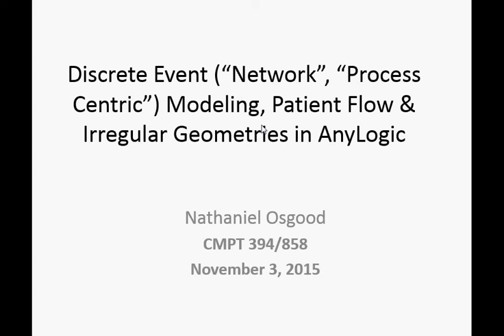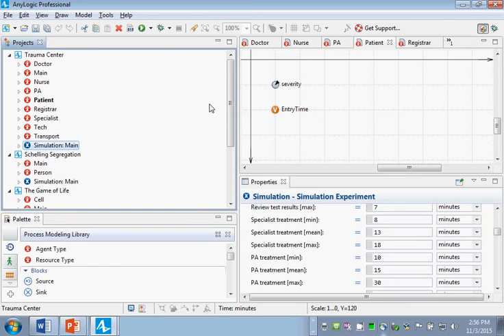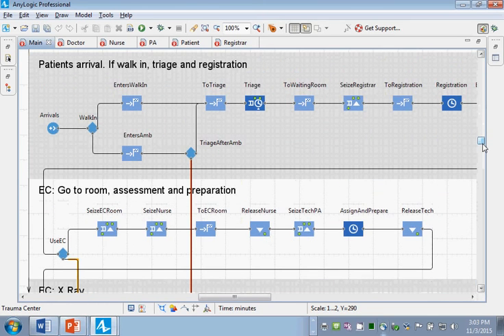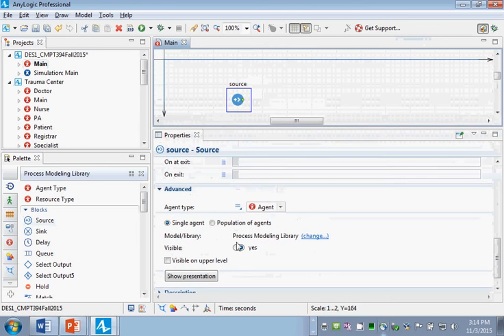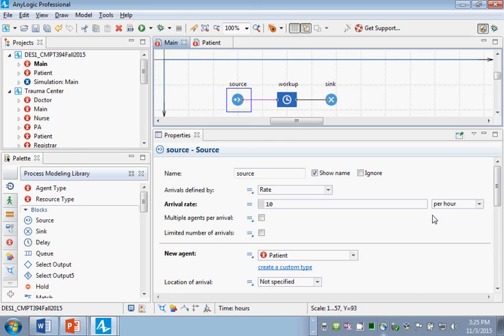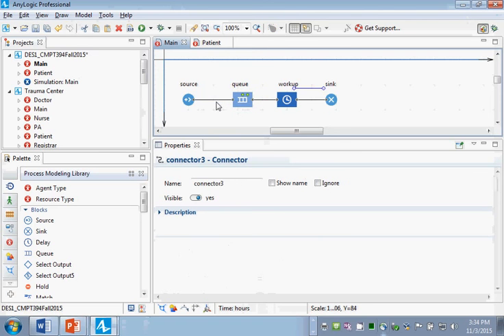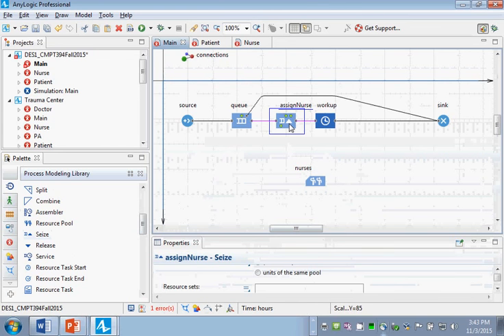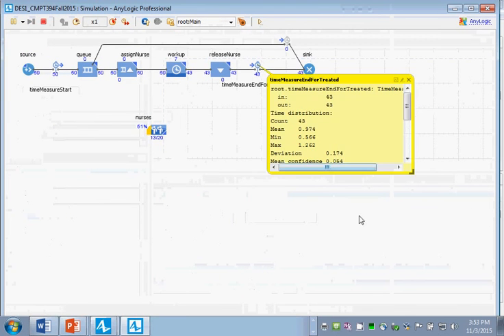Brief Hands-on Introduction to Discrete Event Modeling and Patient Flow in AnyLogic